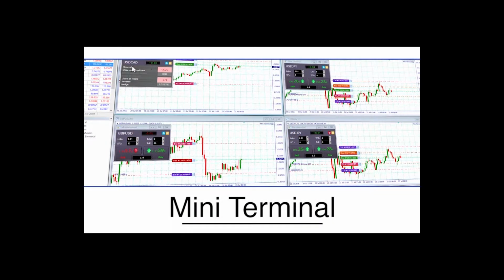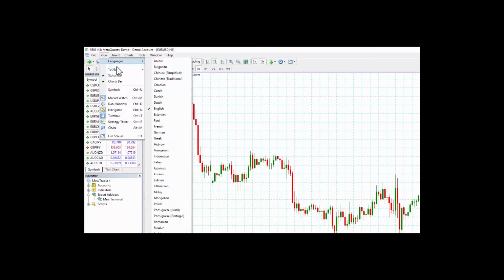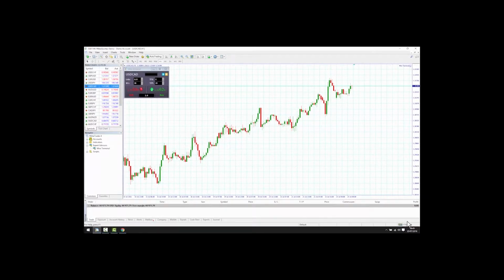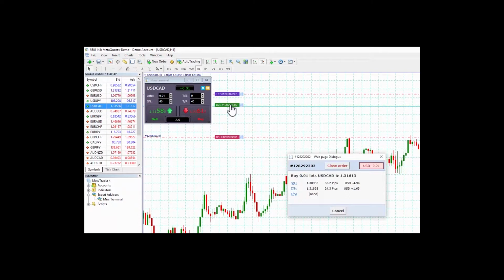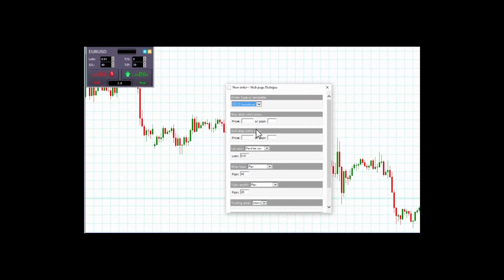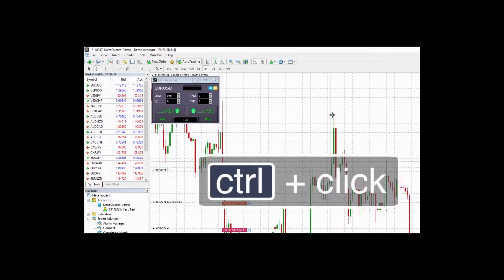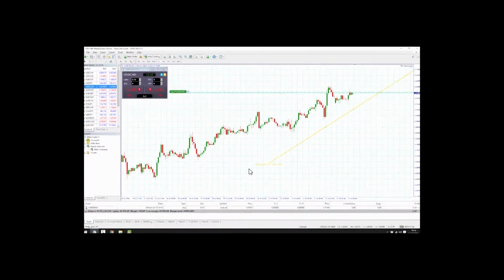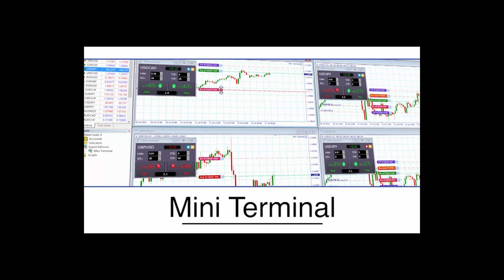MT4 Booster Pack - Mini Terminal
Welcome to the GBE brokers MT4 Booster Pack Video Series!

In this video, we show you how to use the Mini Terminal with MetaTrader 4 (MT4).

The Mini Terminal is a slimmed down version of the Trade Terminal, and it's been designed for active traders who are looking for super-fast speeds when entering and exiting positions in MetaTrader 4 (MT4).

This cool MT4 app allows you to trade complex order types with a single click! In fact, it gives you the freedom to place orders directly from the chart within MT4.

You can also trade with multiple order types including OCO orders. If you're a seasoned pro trader, you can even multitask multiple positions from within a single MT4 frame!

For more info on the most awesome of Forex brokers - GBE brokers - visit our

Always remember that trading Forex and CFDs is risky!